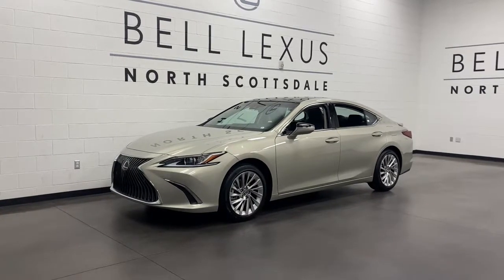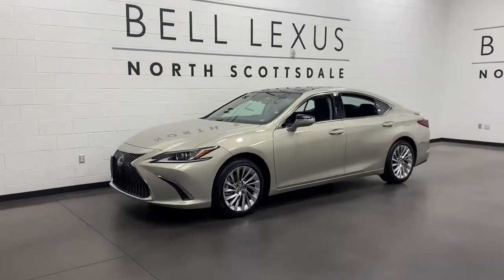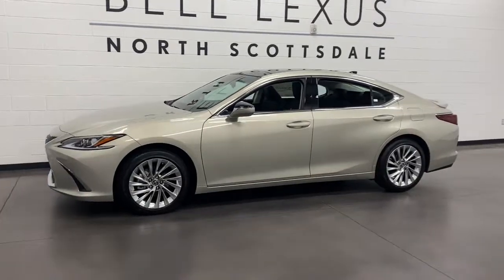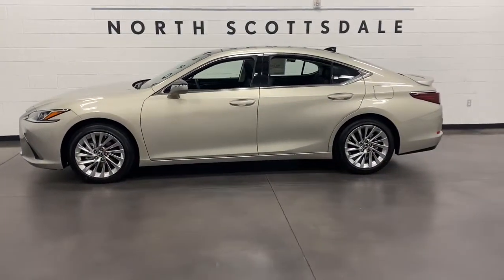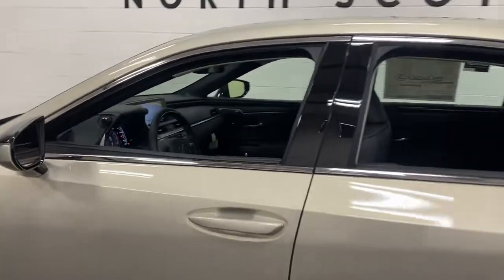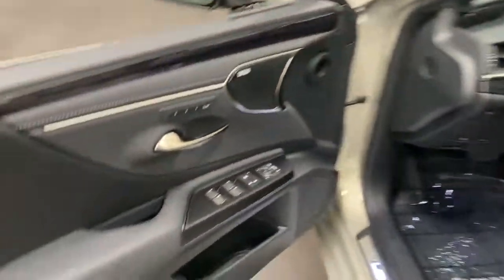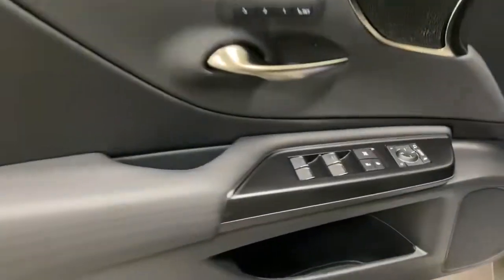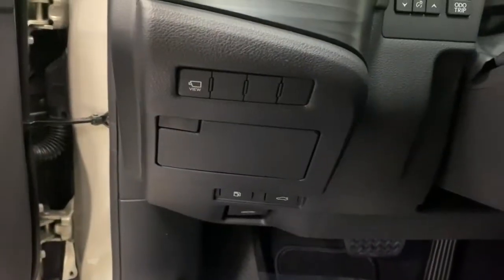2021 Lexus ES Scottsdale, Phoenix, Tempe, Cave Creek, Fountain Hills, AZ 238099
New 2021 Lexus ES available in Scottsdale, Arizona at Bell Lexus North Scottsdale. Servicing the Phoenix, Tempe, Cave Creek, Fountain Hills area.
2021 Lexus ES 350 Luxury - Stock#: 238099 - VIN#: 58AEZ1B16MU101134

18555 N. Scottsdale Rd

Wheels: 18 x 8J Multi-Spoke Aluminum Alloy,10-Way Power Adjustable Front Seats,Perforated Leather Seat Trim,Radio: Multimedia System w/8 Color Display,BSM w/Park Assist & Panoramic View Monitor,Wireless Charger,Power Rear Sunshade,Luxury Package,Navigation w/Mark Levinson Audio,Hands-Free Power Open/Close Trunk,Panoramic Glass Roof,Rear Spoiler,Heated Leather & Wood Steering Wheel,Wood Trim w/Ambient Lighting,All Weather Floor Liners w/Trunk Tray,Illuminated Door Sills,Illuminated Trunk Sill,Cargo Net,Key Gloves,Carpet Trunk Mat,Alloy Wheel Locks,Accessory Package,Auto Braking Protection,Windshield De-Icer,Electrochromic Rear-View Mirror,Acoustic Side Glass,Intelligent Clearance Sonar,Lane Change Assist & Rear Cross-Traffic Alert,Rear Pedestrian Detection,Heated & Ventilated Seats,Power Tilt/Telescoping Steering Wheel w/Memory,Rain Sensing Wipers,4-Wheel Disc Brakes,Air Conditioning,Electronic Stability Control,Front Bucket Seats,Front Center Armrest,Leather Shift Knob,Tachometer,ABS brakes,Alloy wheels,Auto tilt-away steering wheel,Auto-dimming door mirrors,Automatic temperature control,Brake assist,Bumpers: body-color,CD player,Delay-off headlights,Driver door bin,Driver vanity mirror,Dual front impact airbags,Dual front side impact airbags,Emergency communication system,Four wheel independent suspension,Front anti-roll bar,Front dual zone A/C,Front reading lights,Fully automatic headlights,Garage door transmitter: HomeLink,Genuine wood console insert,Genuine wood dashboard insert,Genuine wood door panel insert,Heated front seats,Illuminated entry,Knee airbag,Leather steering wheel,Low tire pressure warning,Memory seat,Occupant sensing airbag,Outside temperature display,Overhead airbag,Overhead console,Panic alarm,Passenger door bin,Passenger vanity mirror,Power door mirrors,Power driver seat,Power moonroof,Power passenger seat,Power steering,Power windows,Radio data system,Rain sensing wipers,Rear anti-roll bar,Rear reading lights,Rear seat center armrest,Rear side impact airbag,Rear window defroster,Remote keyless entry,Security system,Speed control,Speed-sensing steering,Steering wheel memory,Steering wheel mounted audio controls,Telescoping steering wheel,Tilt steering wheel,Traction control,Trip computer,Turn signal indicator mirrors,Variably intermittent wipers,Ventilated front seats,Front beverage holders,Auto-dimming Rear-View mirror,10 Speakers,Compass,Rear Window Blind,AM/FM radio: SiriusXM,Exterior Parking Camera Rear,Auto High-beam Headlights,Apple CarPlay/Android Auto